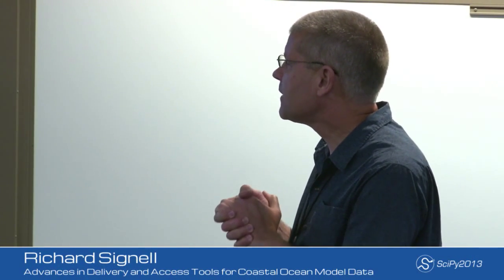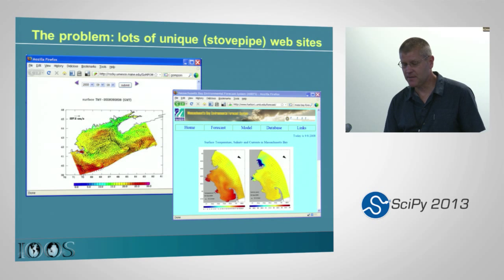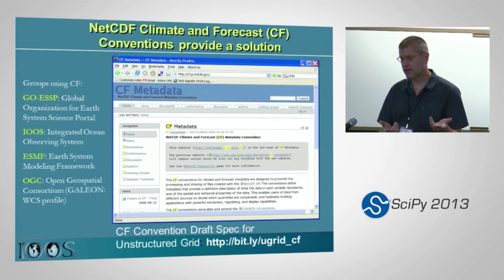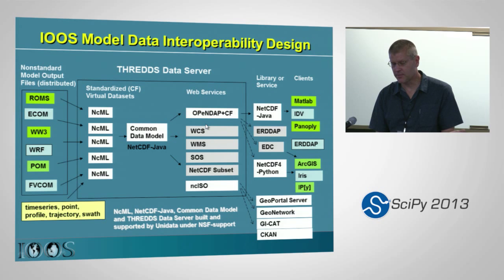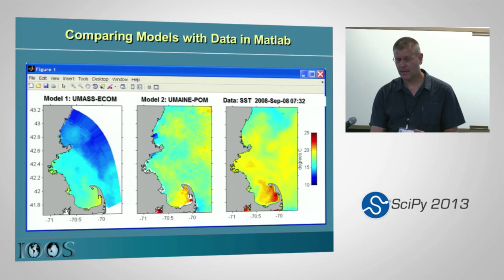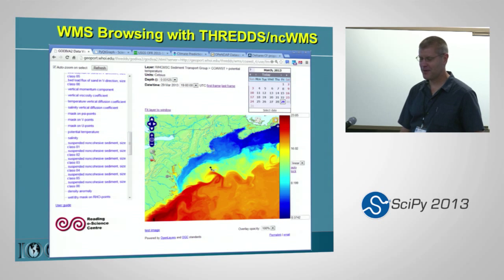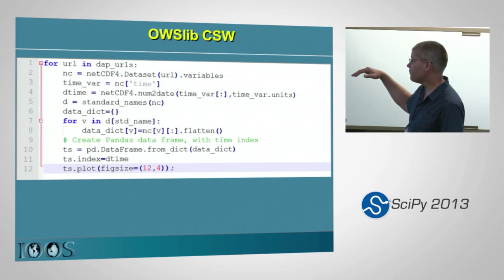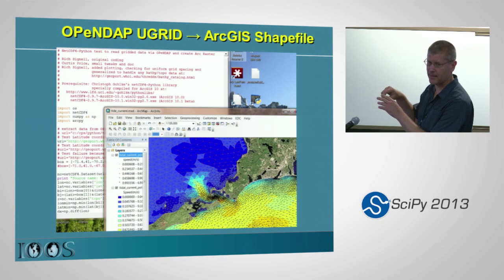Advances in delivery and access tools for coastal ocean model data; SciPy 2013 Presentation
Authors: Signell, Richard, US Geological Survey

Track: Meteorology, Climatology, Atmospheric and Oceanic Science

Coastal ocean modelers are producers and consumers of vast and varied data, and spend significant effort on tasks that could be eliminated by better tools. In the last several years, standardization led by the US Integrated Ocean Observing System Program to use OPeNDAP for delivery of gridded data (e.g. model fields, remote sensing) and OGC Sensor Observation Services (SOS) for delivery of in situ data (e.g. time series sensors, profilers, ADCPs, drifters, gliders) has resulted in significant advancements, making it easier to deliver, find, access and analyze data. For distributing model results, the Unidata THREDDS Data Server and PyDAP deliver aggregated data via OPeNDAP and other web services with low impact on providers. For accessing data, NetCDF4-Python and PyDAP both allow efficient access to OPeNDAP data sources, but do not take advantage of common data models for structured and unstructured grids enabled by community-developed CF and UGRID conventions. This is starting to change with CF-data model based projects like the UK Met Office Iris project. Examples of accessing and visualizing both curvilinear and unstructured grid model output in Python will be presented, including both the IPython Notebook and ArcGIS 10.1.